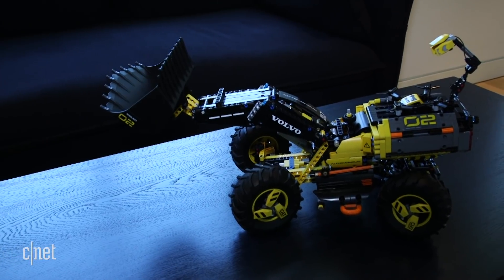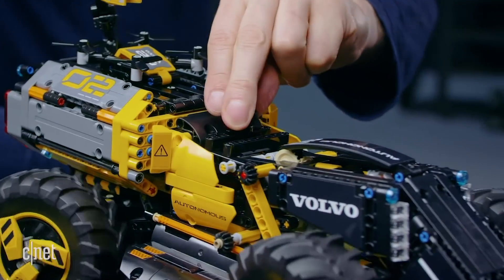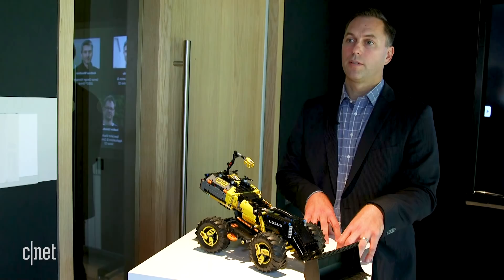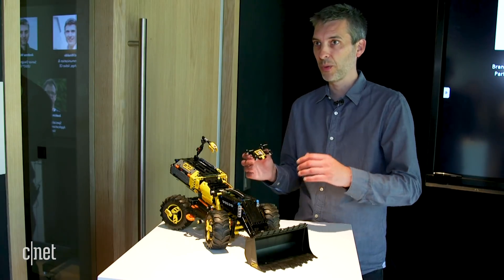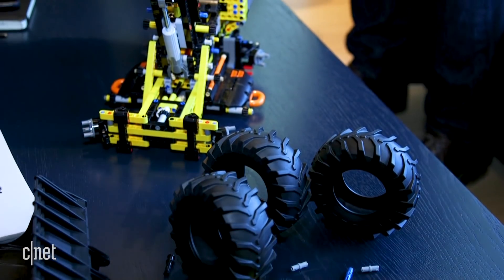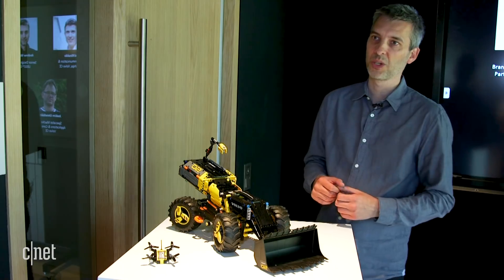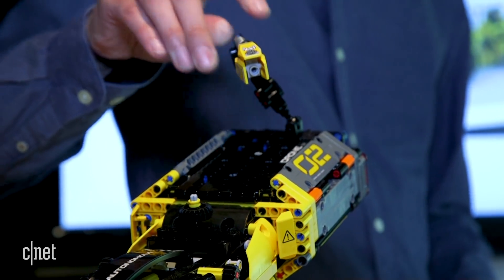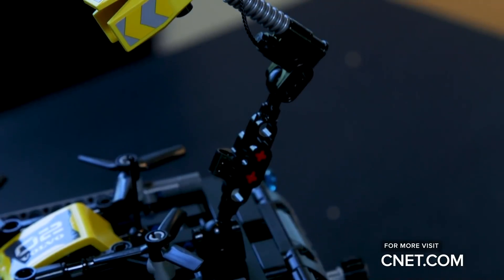Lego Zeux is the self-driving future of heavy lifting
Lego and Volvo CE's new model will influence real equipment in the future.

Lego and Volvo CE's futuristic autonomous loader has a tiny drone friend